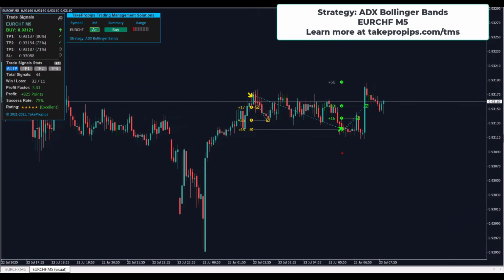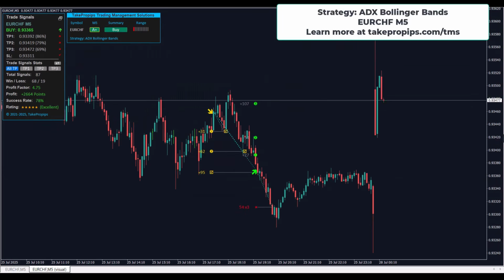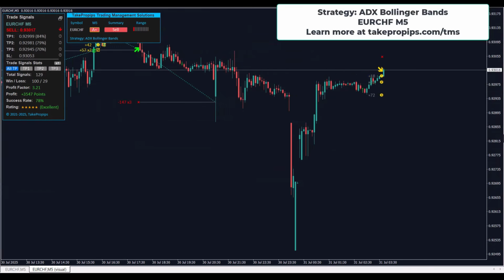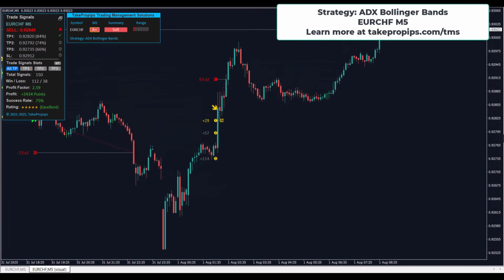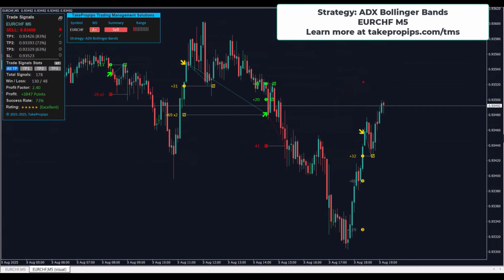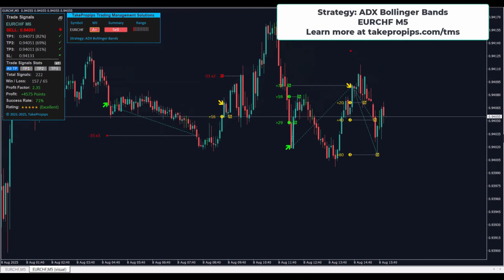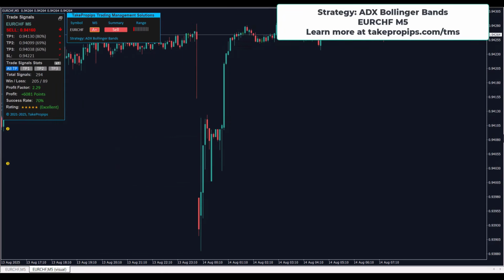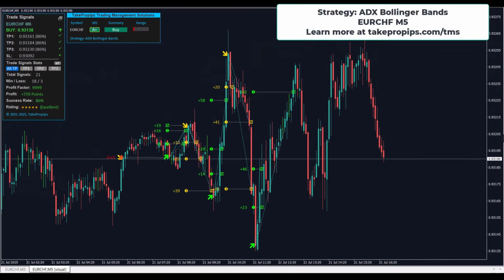This ADX Bollinger Bands Strategy Finds Powerful Forex Entries Automatically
In this video, we explore the ADX Bollinger Bands trading strategy built inside the TakePropips Trading Management Solutions EA and see how it identifies potential buy and sell opportunities on EURCHF M5. This strategy combines the power of the ADX indicator to measure trend strength with Bollinger Bands to detect overbought and oversold conditions in volatile markets.

You’ll learn how this strategy works, why it can perform well during trending conditions, and how the Trading Management Solutions EA can automatically detect trading signals, send alerts, and even execute trades for you. We also explain how dynamic stop loss and take profit systems using ATR and market structure help adapt to real market volatility instead of relying on fixed pip targets.

If you’re interested in automated Forex trading, algorithmic strategies, or improving your trading workflow with smart trade management tools, this video will give you a closer look at how the TakePropips Trading Management Solutions EA can help simplify the process.